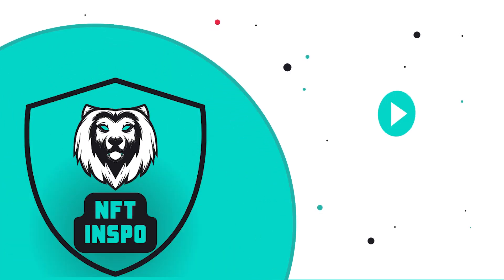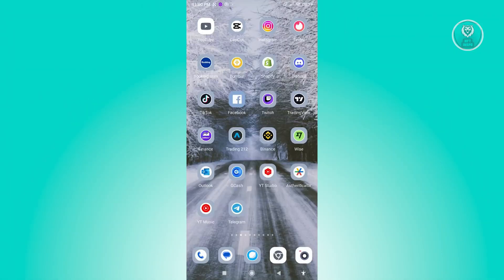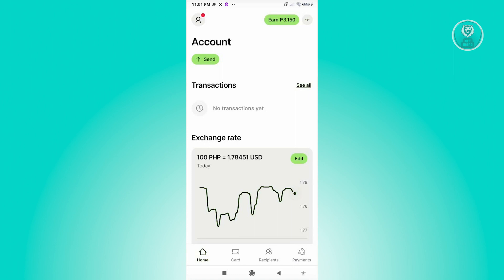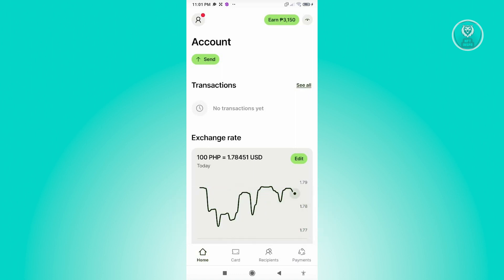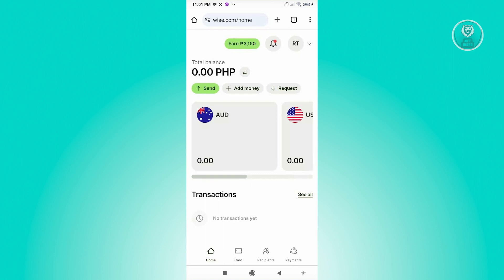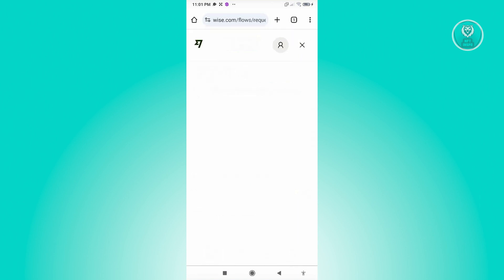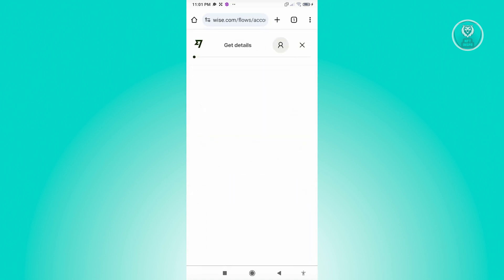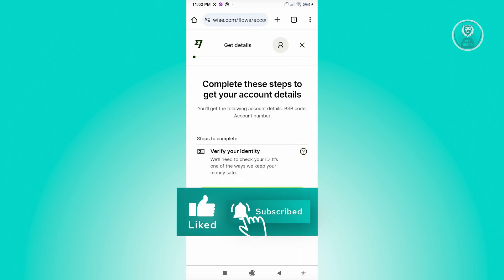How To Request Money On Wise App (2025)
If you want to learn how to request money on the Wise app, then this video will be perfect for you!